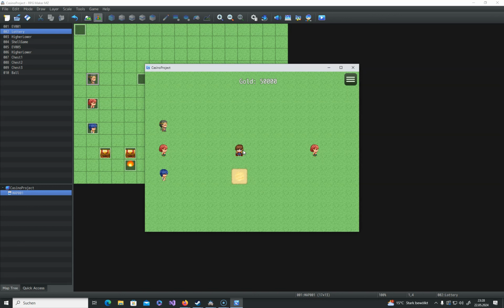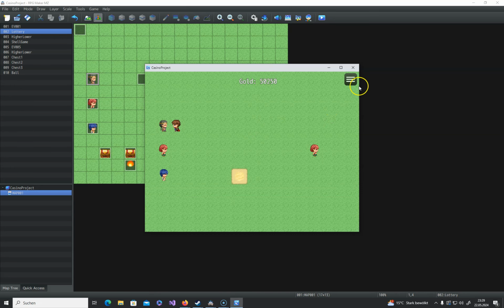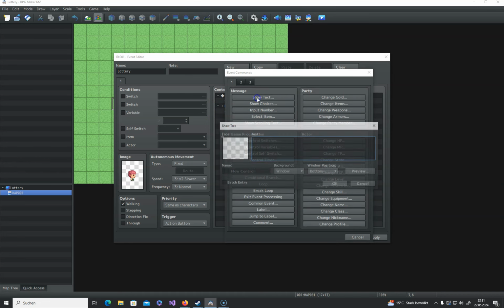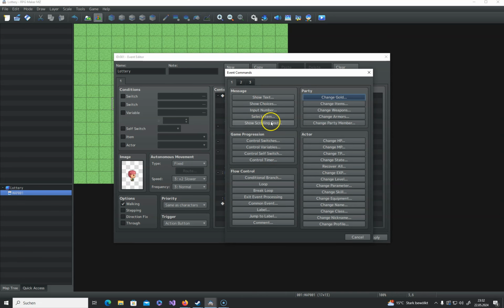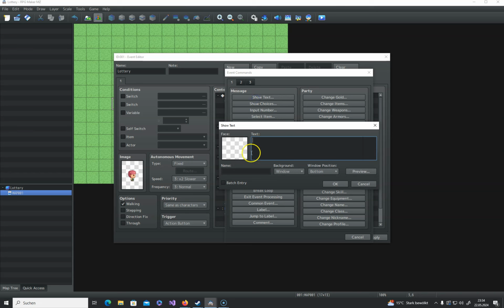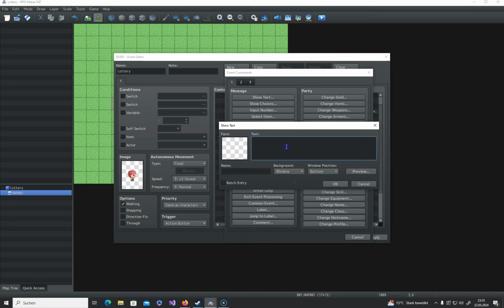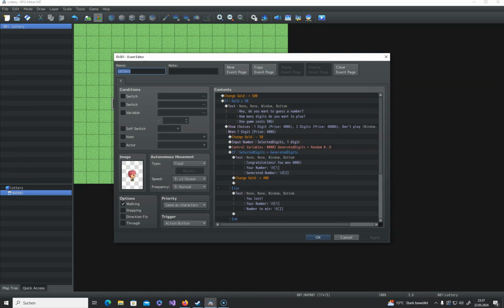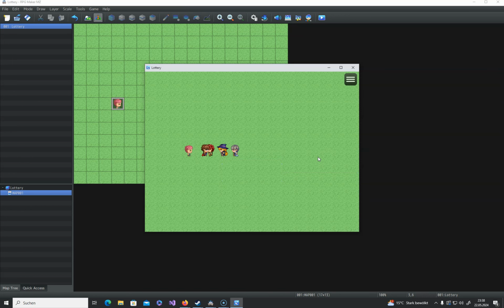Lottery (guess a number) Minigame | RPG Maker MZ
In this tutorial, I will demonstrate how to create a little lottery minigame, where you have to guess a number and win, if you guessed right.